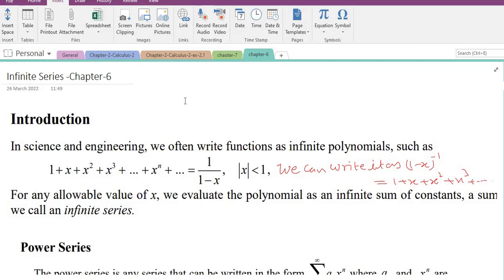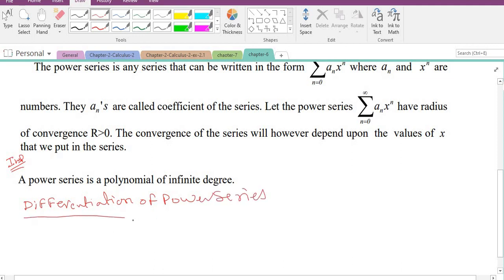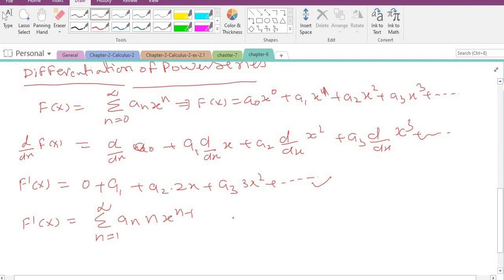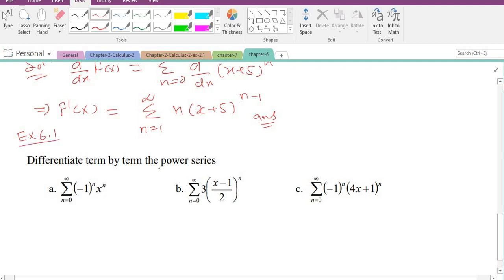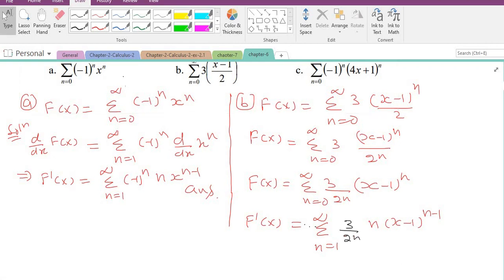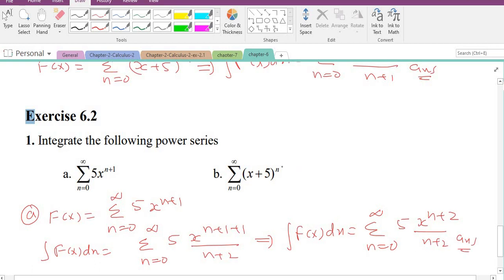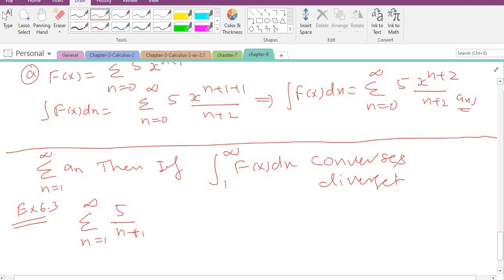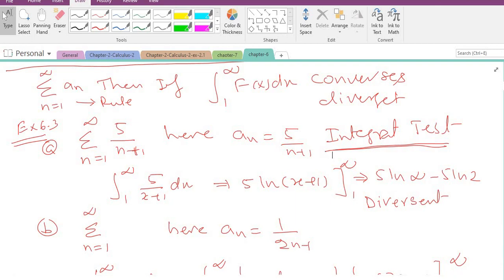Calculus-II-Chapter 5-Infinite Series-Exercise 5.4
In this video, I am going to explain how to find derivatives and integration of power series
Advanced diploma course of University of Technology and applied sciences